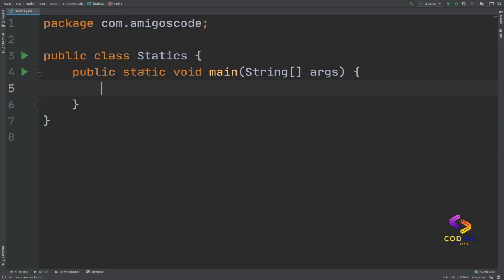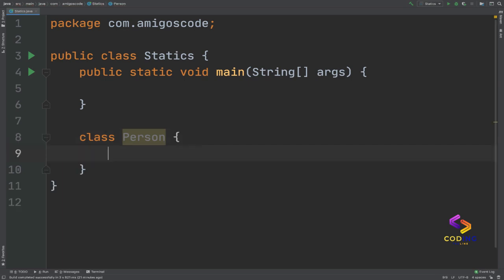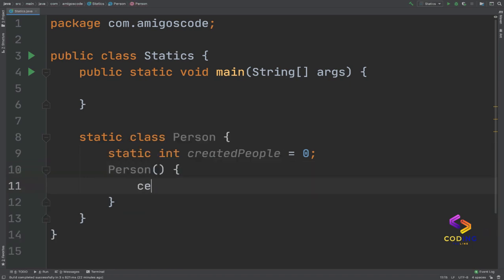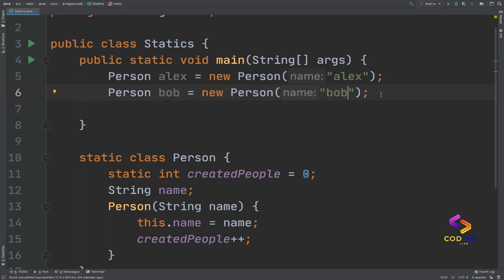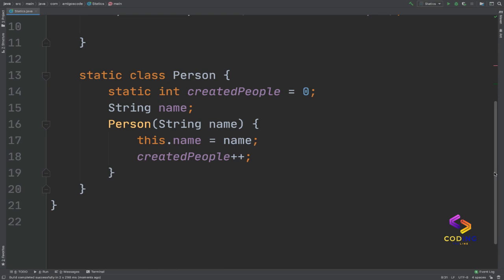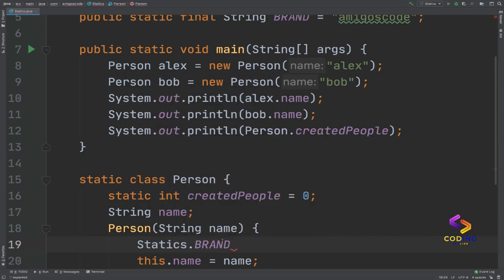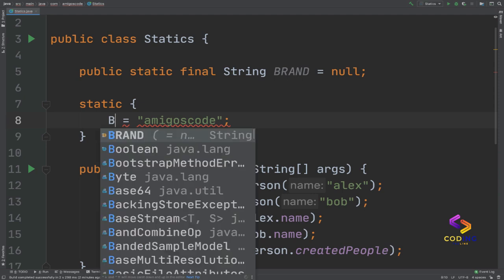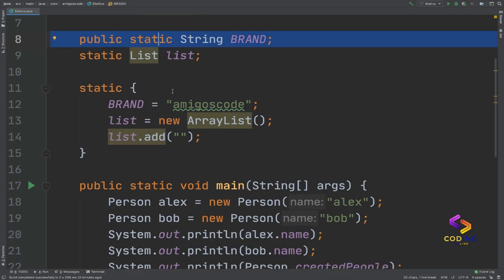Java Programming for Beginners Tutorial: 10 (Static keyword in java)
🚀 Welcome to our Java tutorial series!
In this video, you'll learn everything you need to know about the static keyword in Java — explained in simple language with real-world examples. Whether you're a beginner or just want to refresh your knowledge, this lesson is for you!